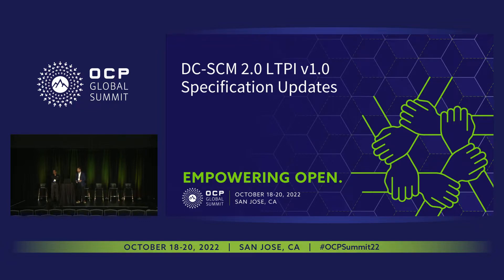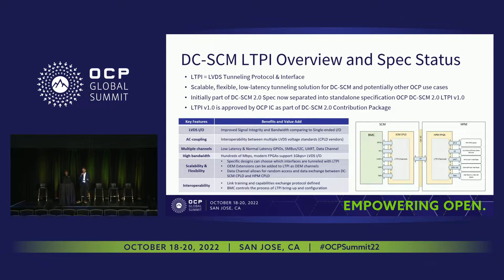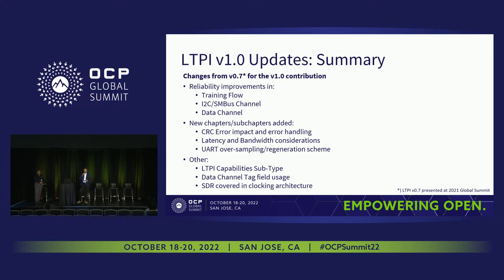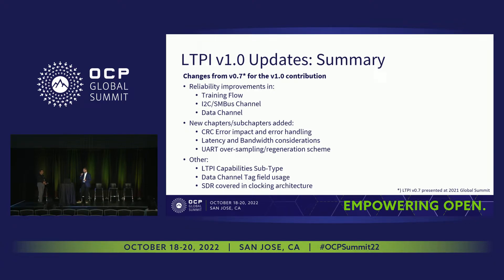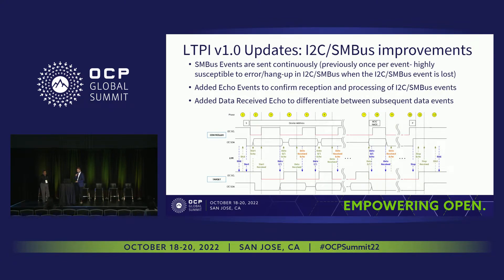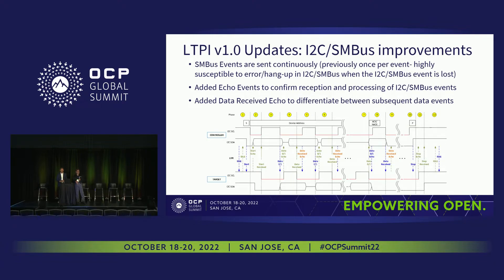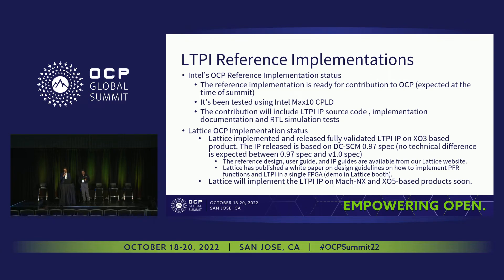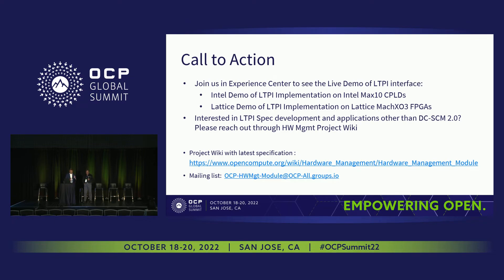DC-SCM 2.0 LTPI v1.0 Specification Updates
Kasper Wszolek (Intel Corporation) | Munir Ahmad (Lattice Semiconductor Corp)